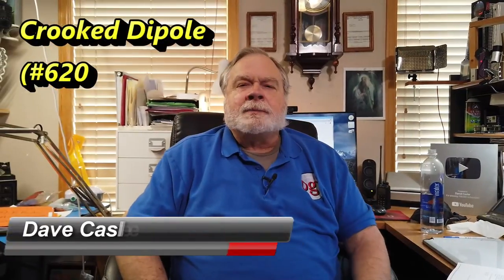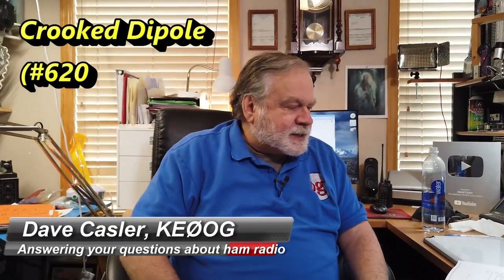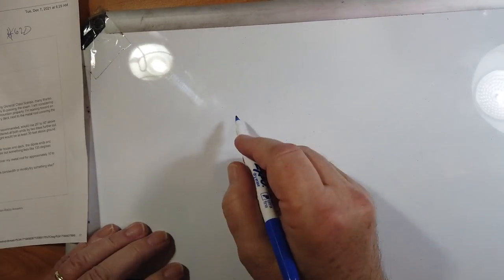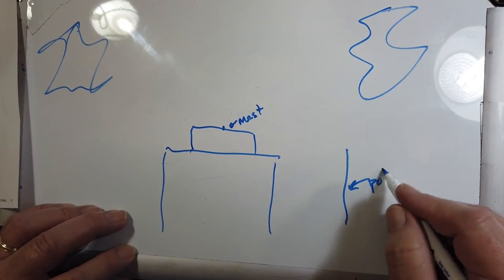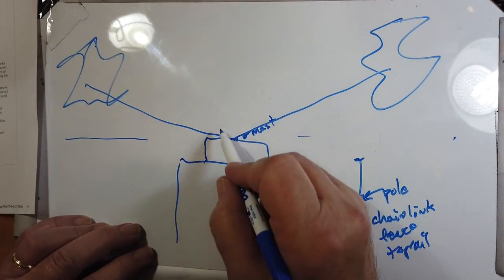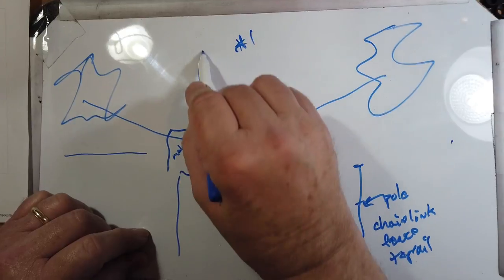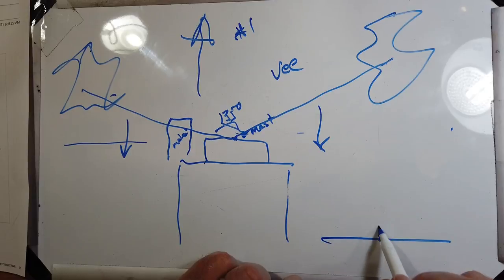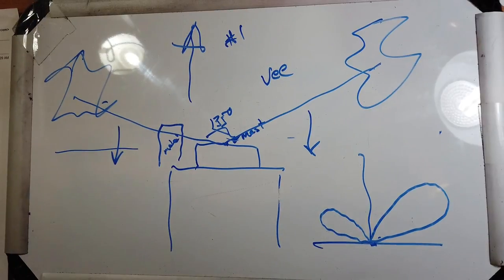Crooked Dipole (#620)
Phil, has set up a dipole in his yard along his house and attached to two of his trees, but due to the position of the trees the dipole is now held at a slight angle. Dave here to share his thoughts.